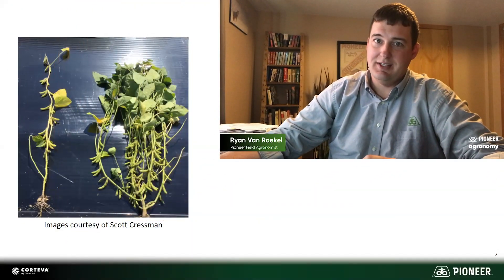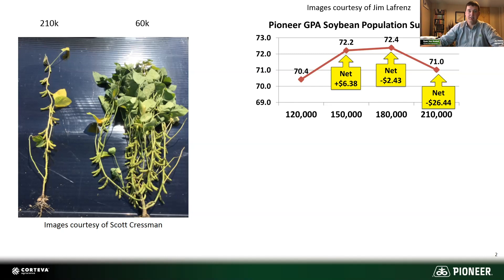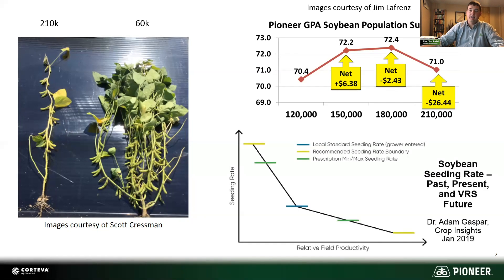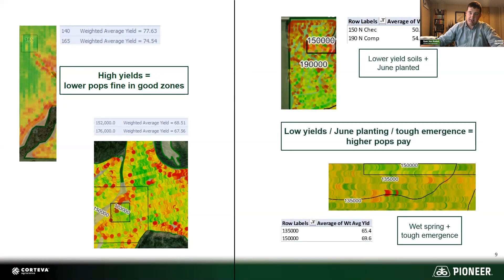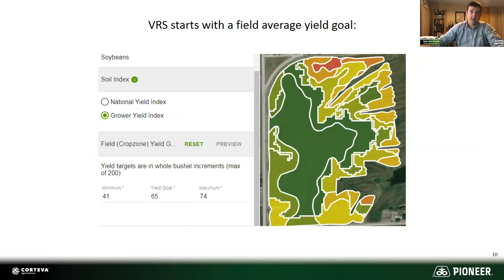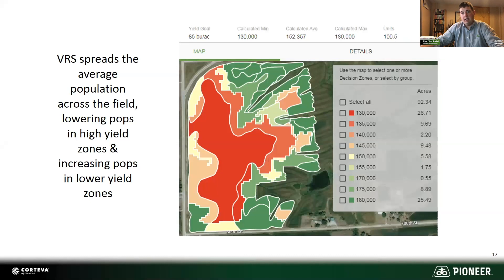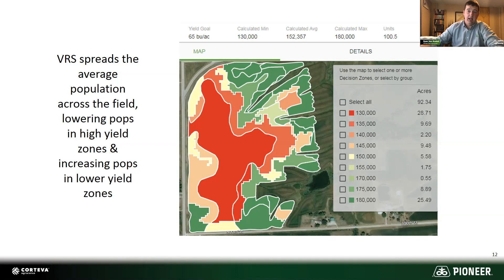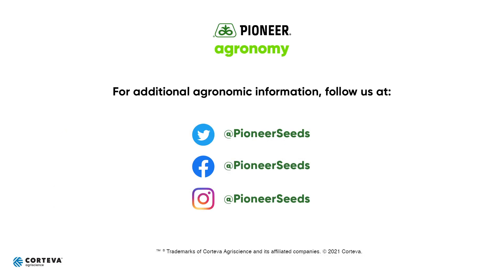Optimizing Yield with Pioneer® brand soybeans: Understanding Variable Rate Seeding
In this video, Pioneer Field Agronomist Dr. Ryan Van Roekel discusses variable rate seeding soybeans. A typical practice in corn planting, Dr. Van Roekel suggests giving VRS a try in soybeans. It’s important to note, however, that soybeans may respond differently than corn to these seeding rate changes. Through trial and planting data, viewers can see that variable rate seeding can positively impact yield. Increasing soybean seeding rates can increase plant height and the height of lowest pods, which can increase yield as well. Soybean growers should approach VRS circumspectly, having clear justifications for increasing or decreasing seeding rates in management zones within variable fields. Reach out to a Pioneer agronomist to help make a plan for variable rate seeding in your fields.